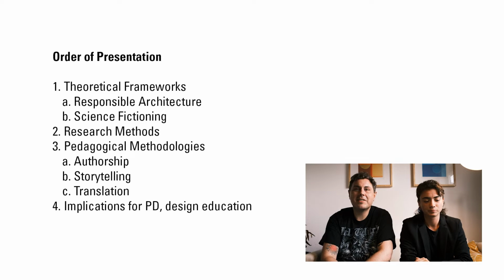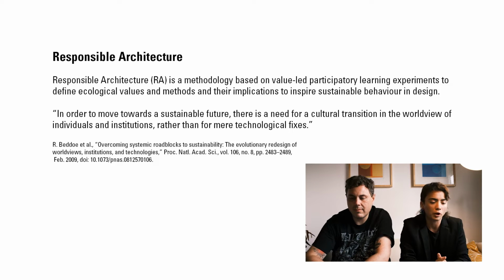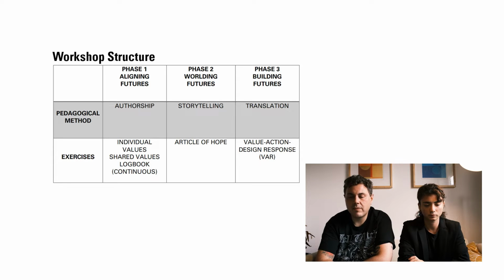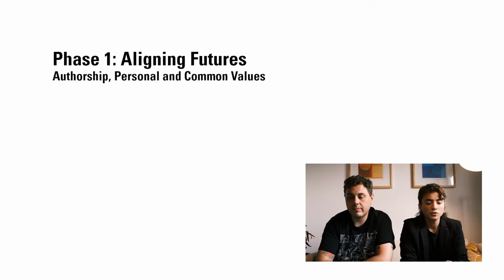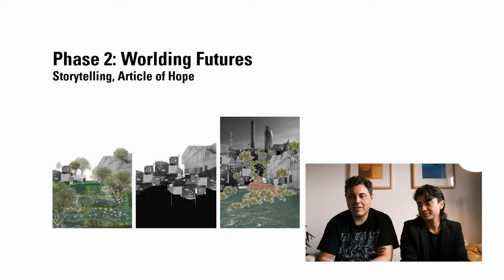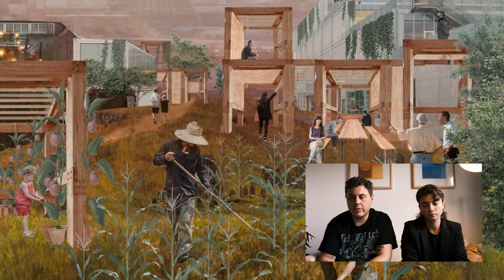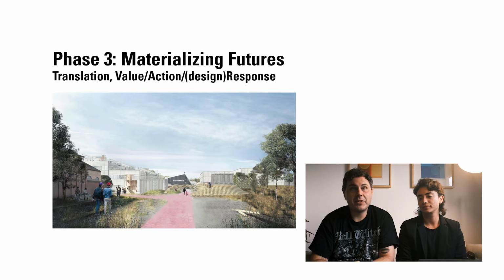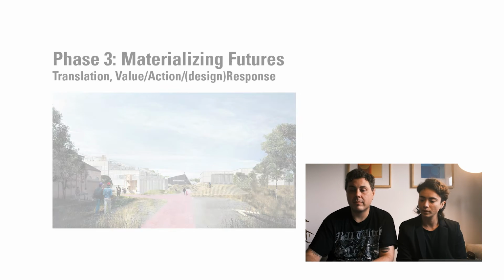FP6: Science Fictioning Participatory Design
pdc2022 FPs Session 6

Authors:
Ricelli Laplace, Joel P.W. Letkemann

Abstract:
This paper proposes two allied approaches to participatory design and architectural pedagogy: Responsible Architecture is attentive to multiple ecological actors and behaviour change in value-led PD, and science fictioning addresses how narratives of the future are constructed in architectural pedagogy. We developed three frameworks for pedagogy in a PD course: ‘authorship’ invited students to consider how their values might be productive as they construct their practice, ‘collective storytelling’ included actors who otherwise would not be represented – community stakeholders and non-human ecologies on site – and ‘translation’ negotiated community values with the material reality of an architectural project. We conclude that these methods rooted in shared values can help a project respond to the long-term ambitions, ecological worldviews, and social-environmental responsibility of a community of stakeholders. The workshop revealed to students how choices in design could never be innocent, but a response aligned with values and future hopes in architecture.